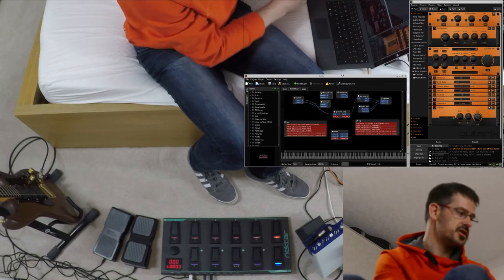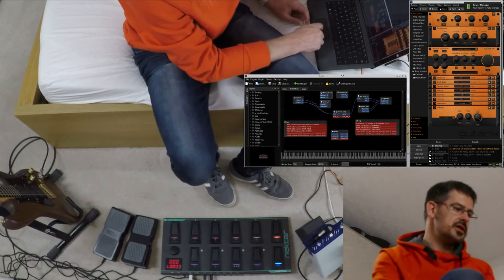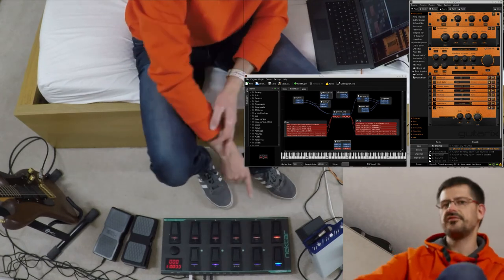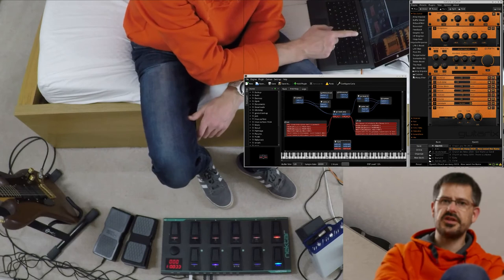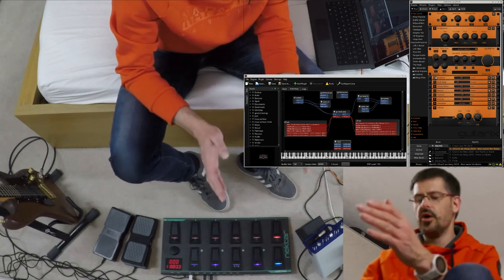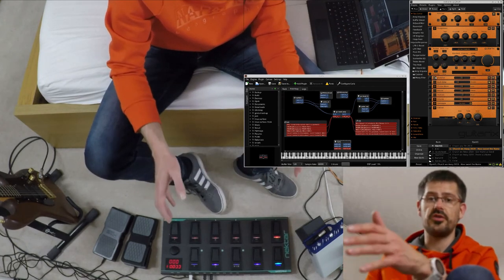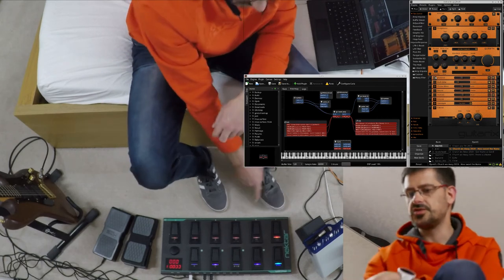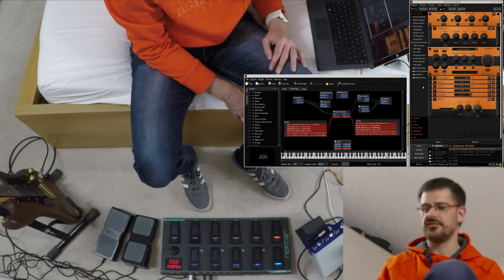My Guitarix Setup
My setup using Guitarix with Nektar Pacer and Novation Launch Control XL. Guitarix 0.39 (compiled from git) now has midi feedback for setting controller LEDs.